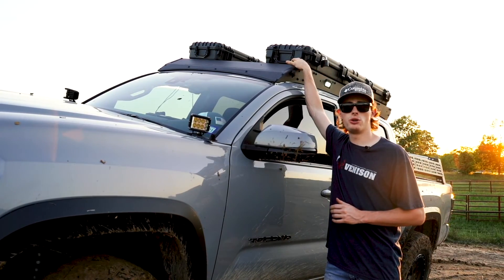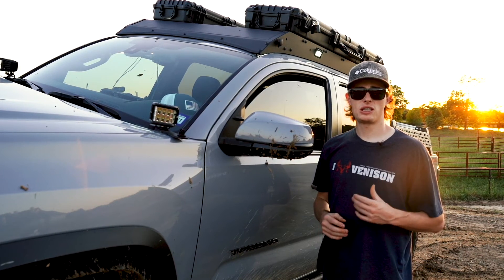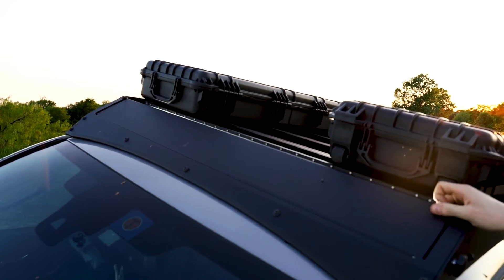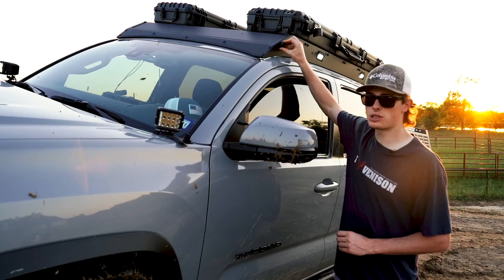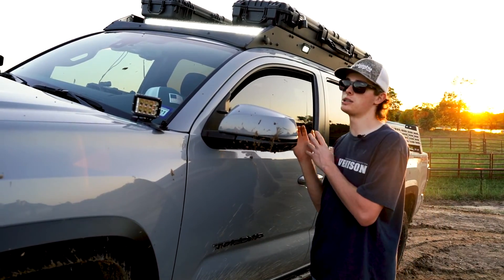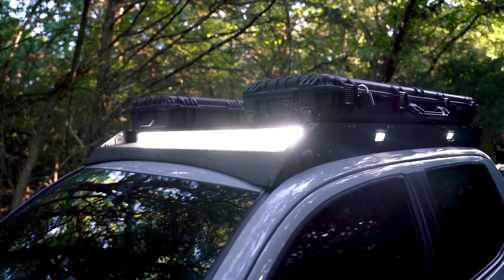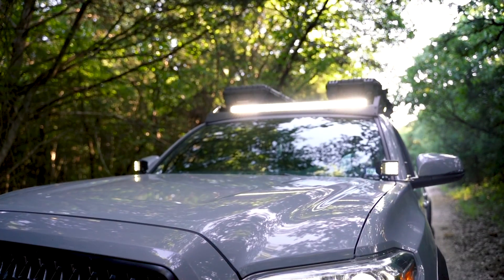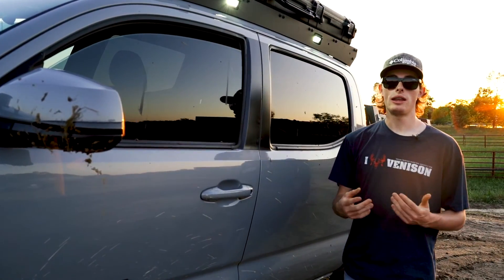2005-Current Toyota Tacoma Premium Roof Rack Highlight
Tackle the trail with confidence with this one of a kind Cali Raised LED premium roof rack.  Not only do we CAD design it, but we CNC cut it as well, ensuring a seamless fit that minimizes vibrations and wind noise.  This high-quality roof rack features an all-new adjustable LED wind deflector (ALWD) - an industry first that’s sure to impress.  The ALWD protects your LED light bar behind an adjustable fairing when not in use, keeping everything street legal whenever off the trail.  When it’s time to head off-road, all it takes is 30-seconds or less, and you’re ready to rock. Combine this premium roof rack with any of our many high-powered LED lights for the best price and performance.

Questions?
Address: 5216 David Strickland Rd